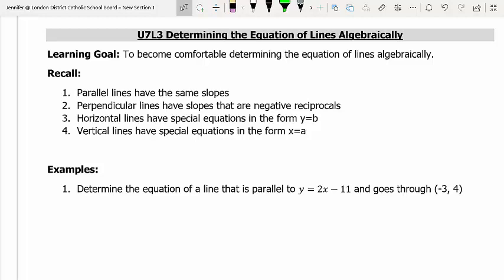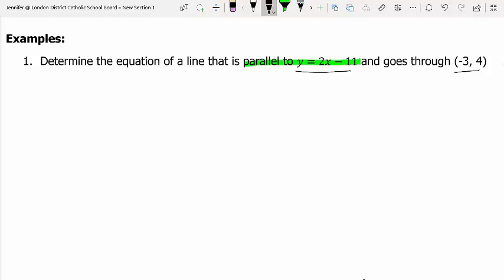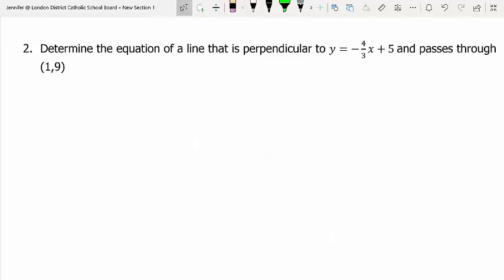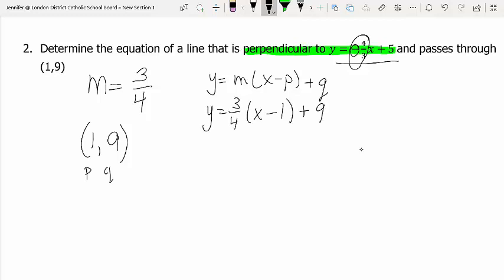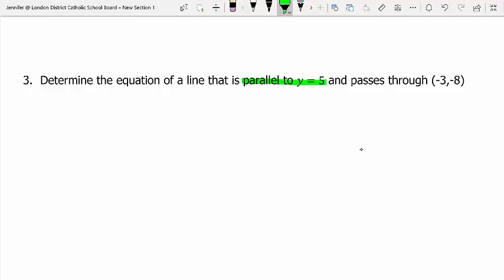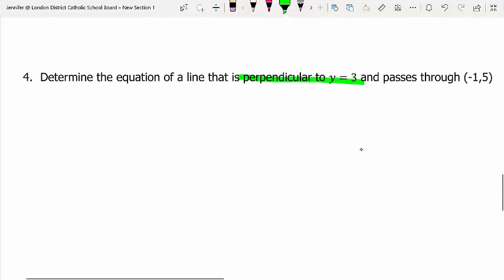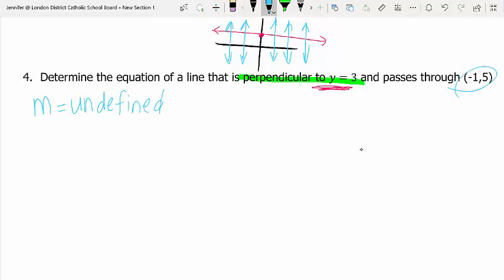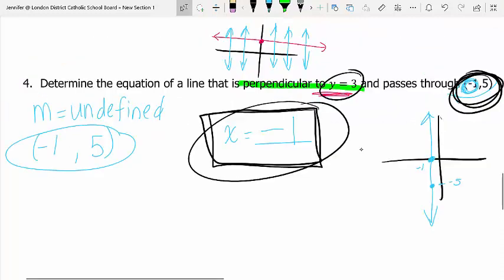U7L3 Determining Equations of Special Lines